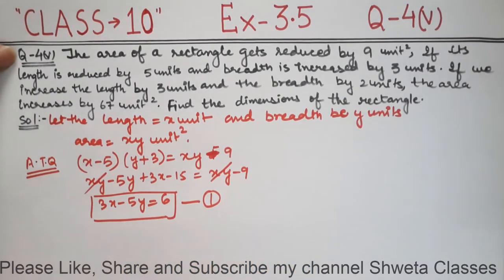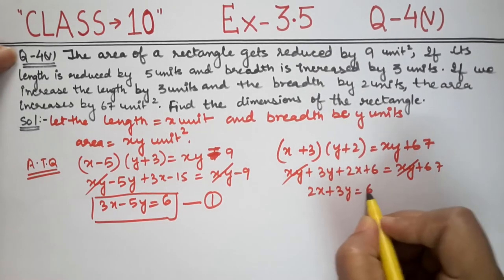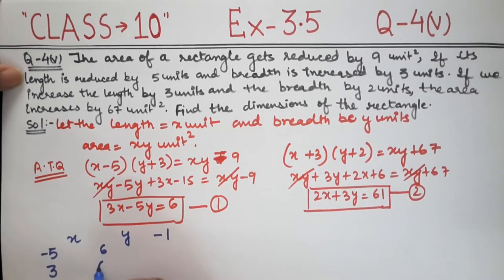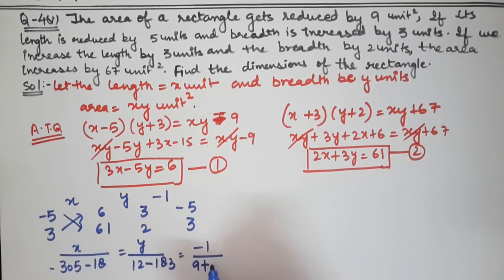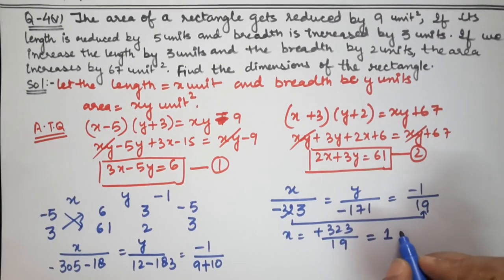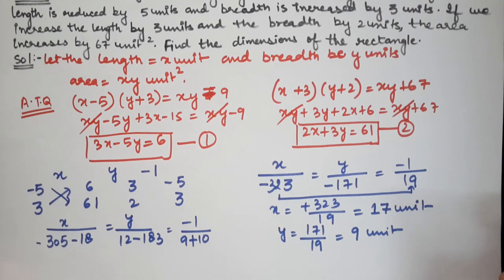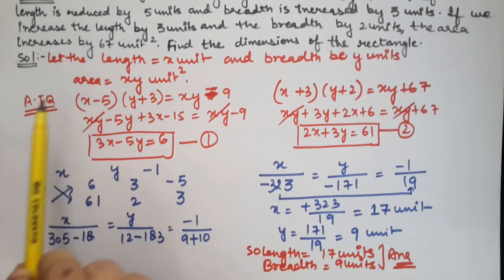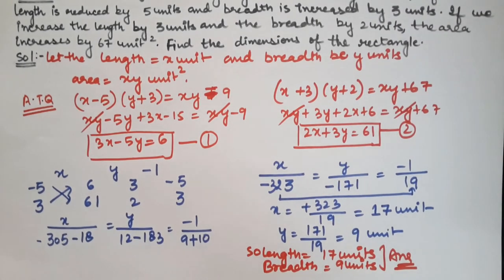Pair of Linear Equations with two variables, Ex-3.5, Q-4(v).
Our channel Shweta Classes explains full course solution of Mathematics for those students who cannot be able to take or afford any face-to-face classes or tuition. My video will help all students to understand the concept, solution of Maths by easy methods. Dear Student, if you have any doubt in any question or concept, you can also send me message in comment section. I will try to make videos for your doubts. All the best for your Board Exam!!